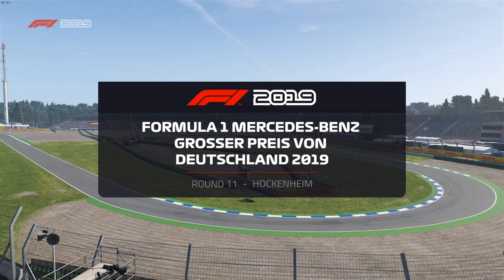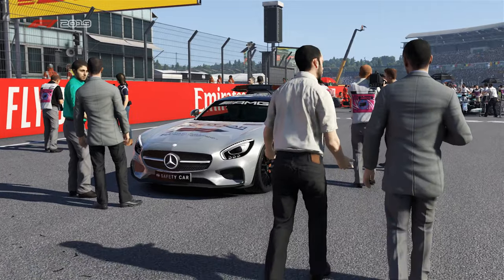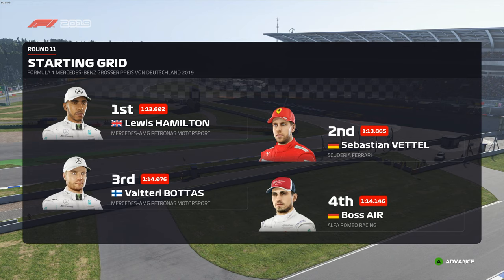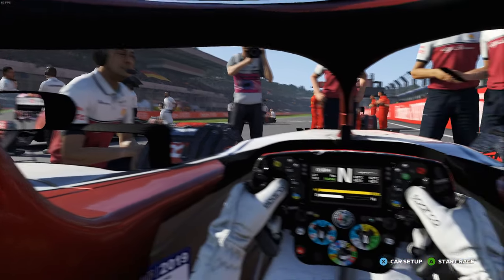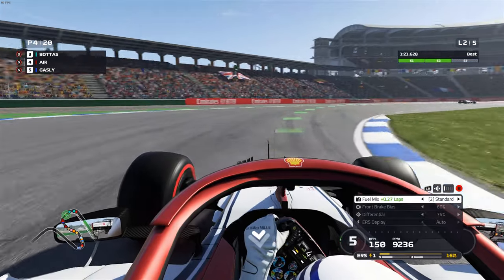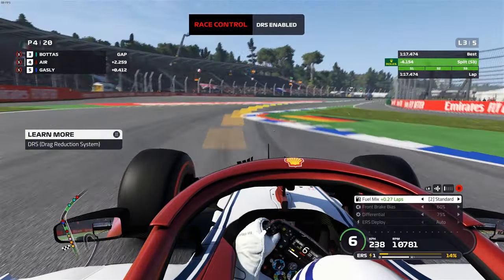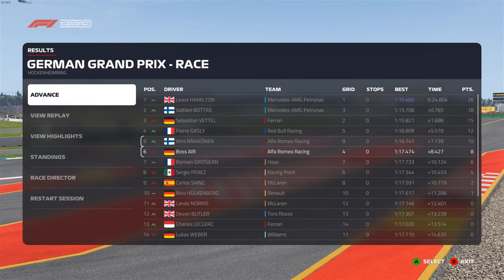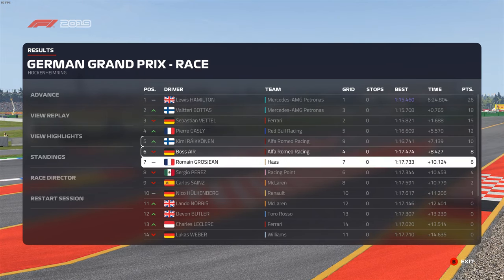F1 2019 Career Mode | German Grand Prix #11 Hockenheimring | Race | Broken car??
We´re playing F1 2019 Career Mode on PC. Round #11 is the famous German Grand Prix, Hockenheimring. Let´s see if we can get into the Top 5!! We´re driving for the Alfa Romeo F1 Team. The Race.

🌎 #11 German Grand Prix - Hockenheimring, Hockenheim
🏁 Race
🚘 Team: Alfa Romeo Racing

🎮 F1 2019 (PC)
Release Date: 27. June 2019
Developer: Codemasters
Publisher: Codemasters
Graphic Settings: ULTRA

▼ PC Specs:
• CPU AMD Ryzen 7 2700X 8x 3,7 GHz
• Corsair H80i v2
• Mainboard Asus ROG Strix X470-F Gaming
• ASUS GeForce GTX 1080 TI / STRIX-GTX1080TI-11G-GAMING
• 32GB RAM DDR4-RAM - 3000MHz Corsair Vengeance LPX

2019 Formula One World Championship